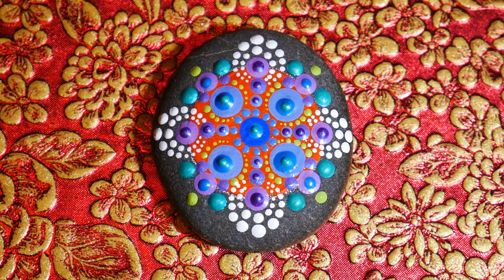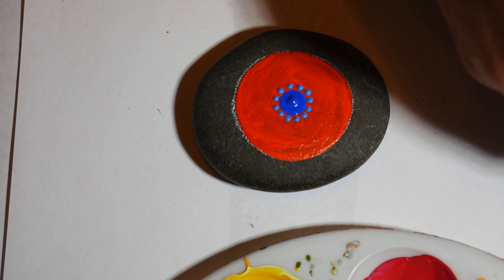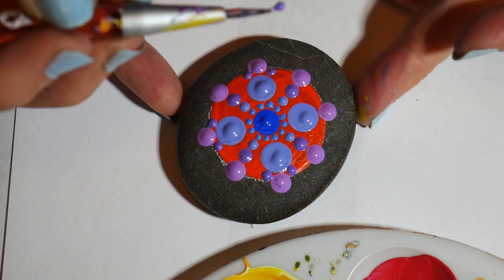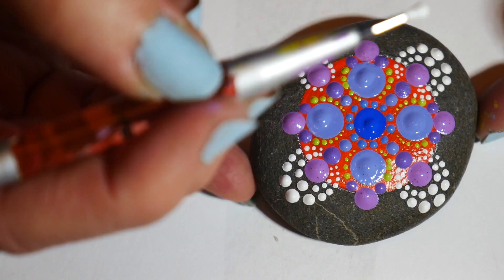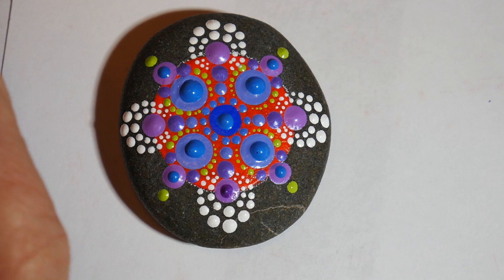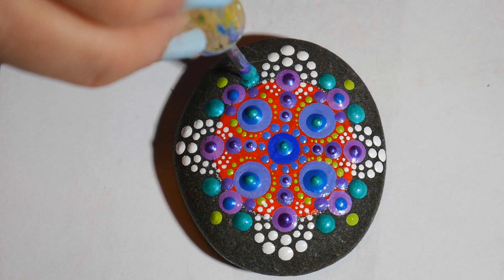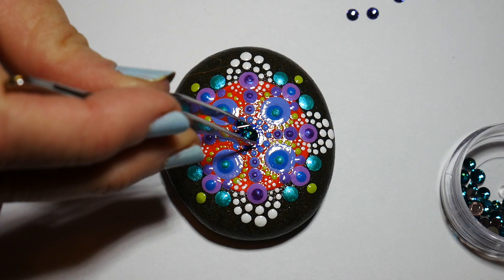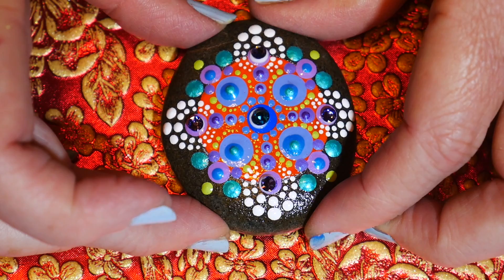How to paint dot mandalas with Kristin Uhrig #24- Byzantine cross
My online store and website can be found at kristinuhrig.com

This is a beginner level dot mandala design that can be done with just four sizes of dotting tools. I would suggest trying it on a large stone or piece of card-stock if you are a beginner, and it you have some practice at dotting, go ahead and see how small you can go with this design to make it look like a brooch, and also experiment with your own version in contrasting colors. To make the perfect orange circle, I traced around a small golden fluid paint bottle with a charcoal white pencil, then painted inside the line, let it dry, then did a second coat.

Paints used as they were mixed:
Golden Fluid pyrrole orange +Martha Stewart Flame= background
Golden Fluid Titanium white + Martha Stewart Indigo= center dot
white+blue+ Folkart color shift purple= periwinkle
white + Martha Stewart Pacific iris= lavender
white+ Martha Stewart Green Curry + Golden fluid Hansa Yellow=lime
Folkart Colorshit turquoise= Golden fluid blue hue= top dots
Golden fluid titanium white + Martha Stewart wedding cake= white
Folkart art color shift turquoise= top dots
FolkArt color shift purple= top dots

Aleens original tacky glue
Swarovski crystals Blue zircon and Tanzanite

Doting tools used
Polymer clay ball stylus sculpting tool fine point (Amazon)
Essence manicure stylus dotting tool (Amazon)
Wooden handle metal dotting tools- Traveling kindness Rocks (online)

Join me on my Facebook page for more patterns, tips and encouragement from other dotters!